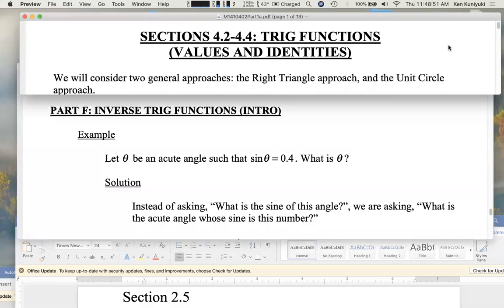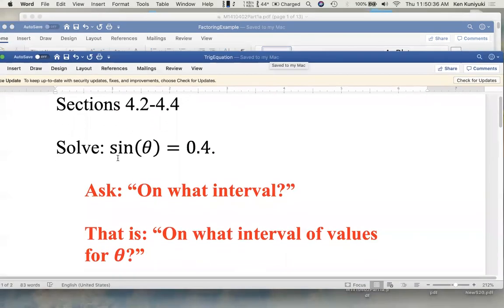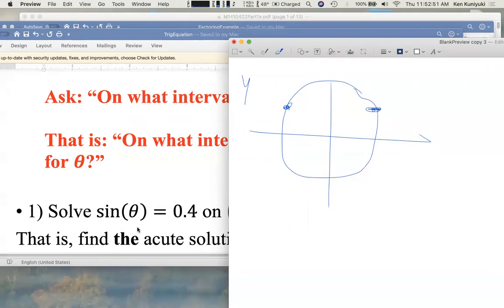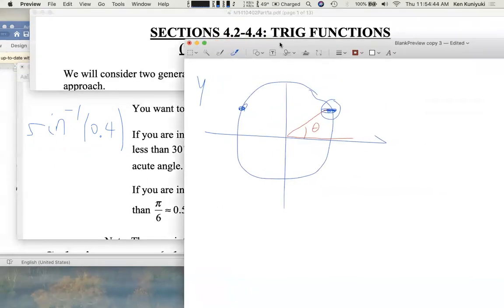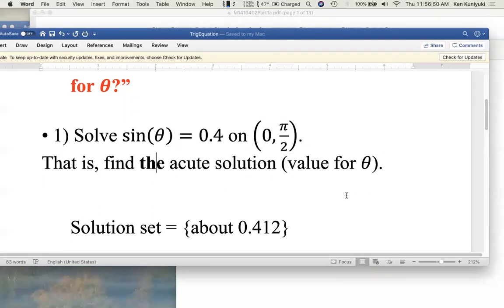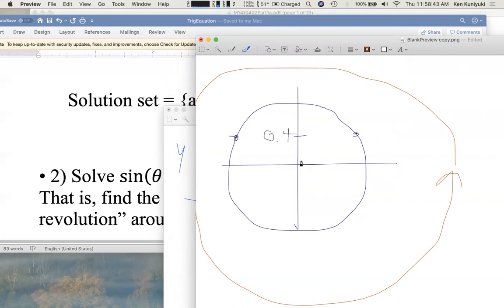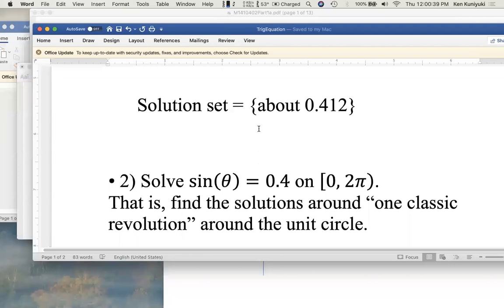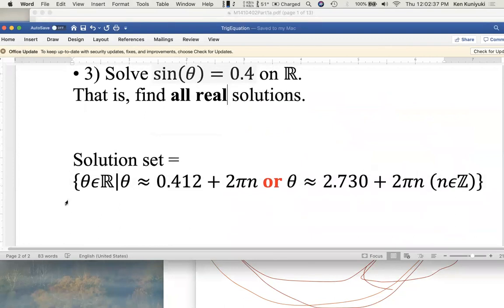Math 141, Day 19, Part 9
Section 4.7 (and 4.2-4.4): Inverse Trig Functions: Solving a Trig Equation on Various Intervals.
NOTE: 3:06: If we had sin(theta) = -0.4, then we would have real solutions, though not an acute one. sin(theta) = 0.4 has one acute solution because 0.4 is strictly between 0 and 1.